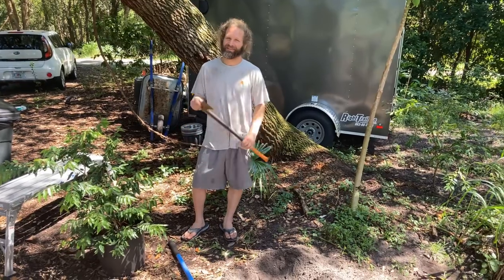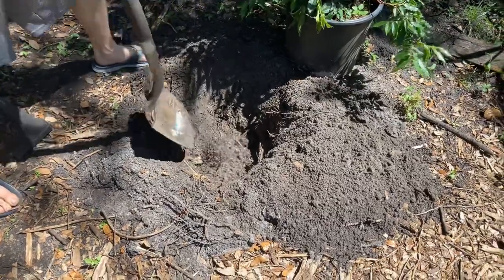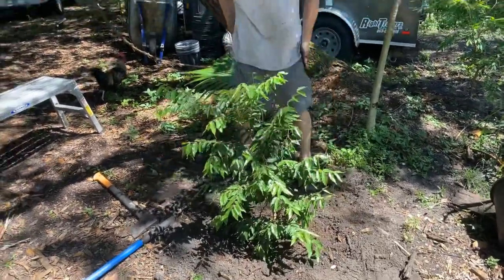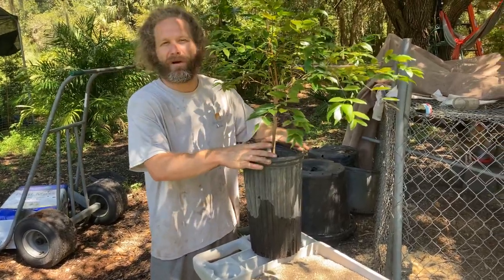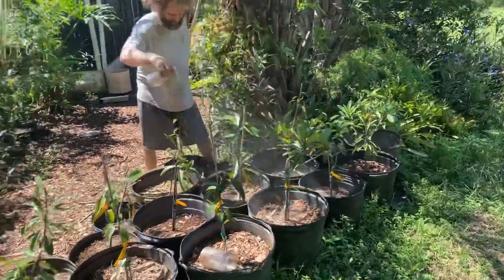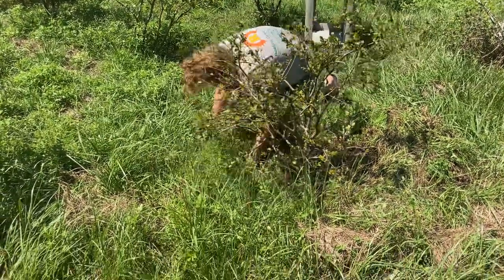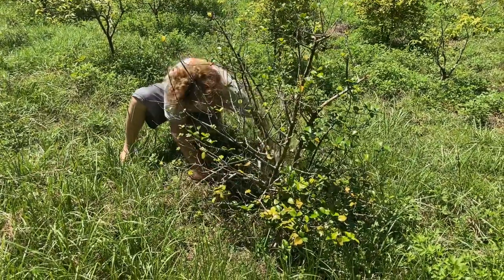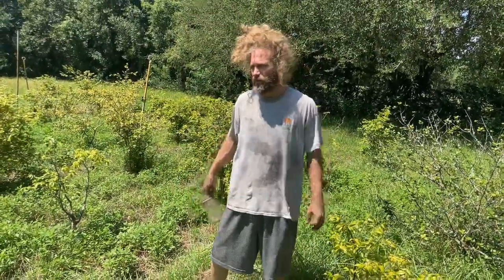Planting (Plinia sp. Peluda do Mucuri) & Fertilizing Rare Fruit Plinia, Eugenia, Myrciaria pt 2 of 2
Planting and fertilizing Rare Fruit Trees...Plinia, Eugenia, and Myrciaria.